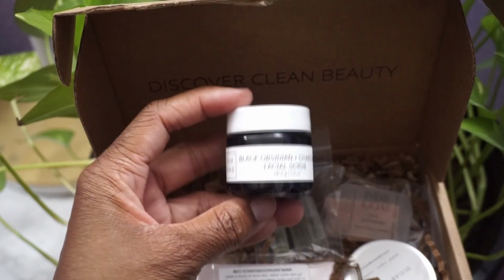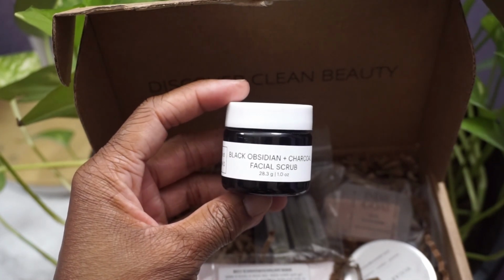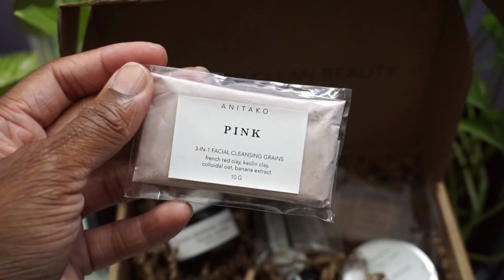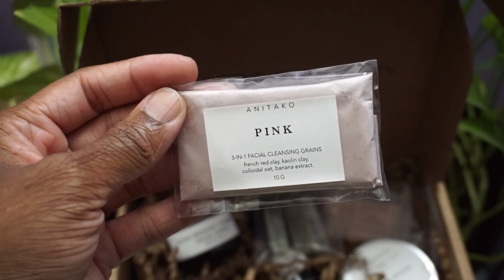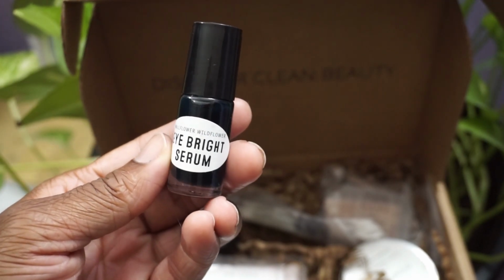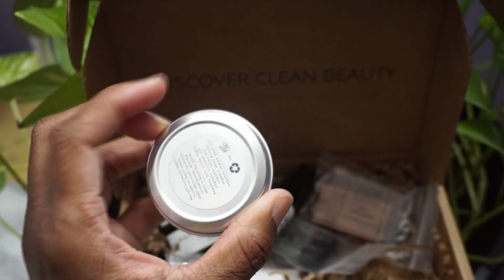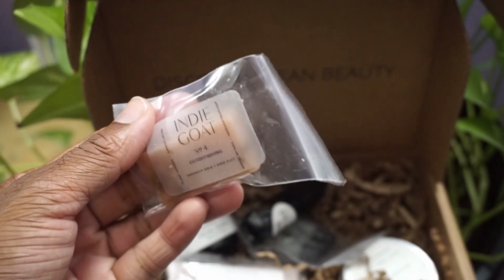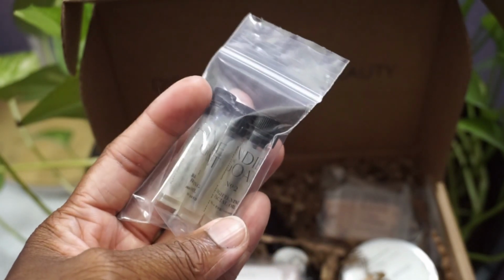Unboxing Nature's Beauty Box [Green Skincare Subscription Box Service]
Unboxing this month's (or last month's) Nature's Beauty Box.

(all links to products can be found there)

☟ FOLLOW ME ☟

FILMING  INFO

🎬 CAMERA:
Sony a5100

🔆 LIGHTING:
LimoStudio Lighting Kit

() = affilate link

What works for me, may not work for you.
Unless otherwise mentioned, all products were purchased by me.